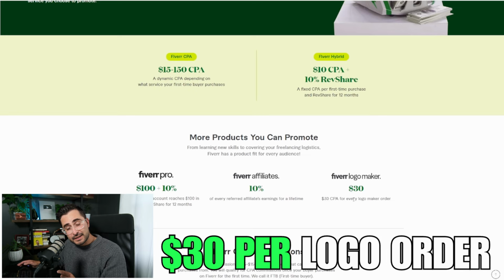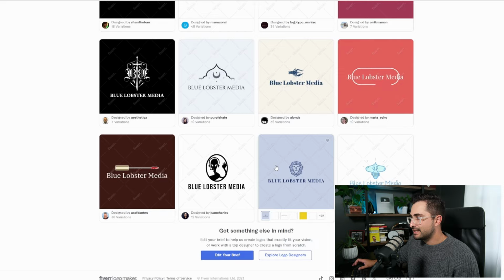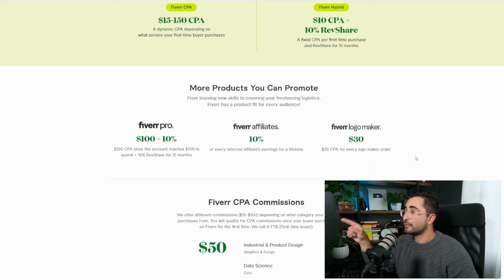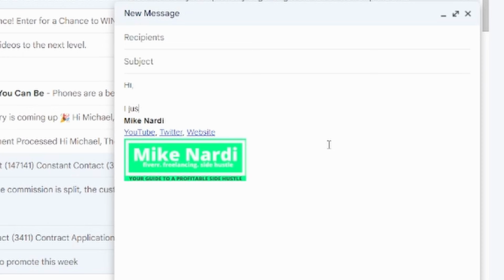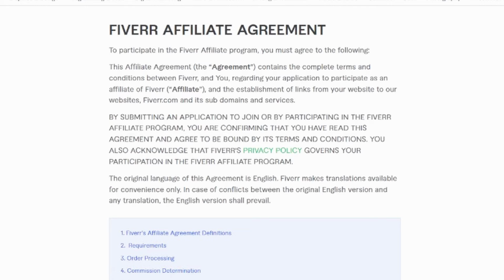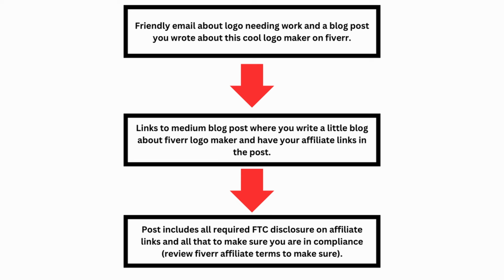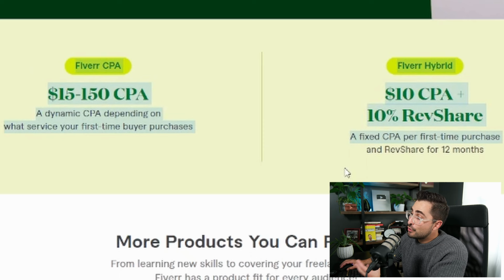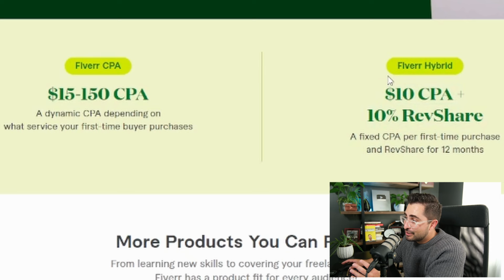Make Money With the Fiverr Affiliate Program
Make money with the fiverr affiliate program with this easy affiliate marketing strategy!

Important Links:

► Use this link to get a free trial of Skillshare Premium Membership! (affiliate link)
TIMESTAMPS
0:00 Intro to the fiverr affiliate program
0:52 Fiverr affiliate program screen share
2:26 The offer you're promoting
4:05 Easy strategy you can copy
7:32 Other options for making money
Gear I Use To Run My Business!
Main camera
Favorite lens
Wireless mouse
Favorite mechanical keyboard
*Some of the links and other products that appear on this channel are from companies which Mike Nardi will earn an affiliate commission or referral bonus. Mike Nardi is part of an affiliate network and receives compensation for sending traffic to partner sites. The content in this channel is accurate as of the posting date. Some of the offers mentioned may no longer be available. There's no guarantee that you'll receive the same results, there's also no guarantee that you'll make money, everyone's results are influenced by many factors including personal experience, work ethic, and other factors. I've had the benefit of working as a sales professional for nearly 10 years, the information I provide in these videos are based on things I've learned through my sales career. Your results will vary and will depend on many factors like your background, experience, persistence, and work ethic. These videos are meant for informational and entertainment purposes. Also, as an Amazon Associate I earn from qualifying purchases.